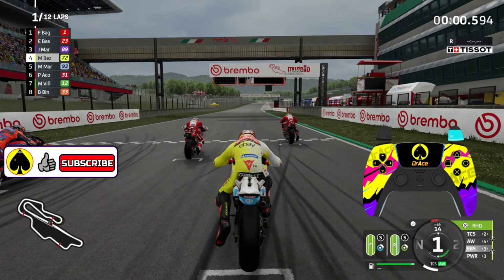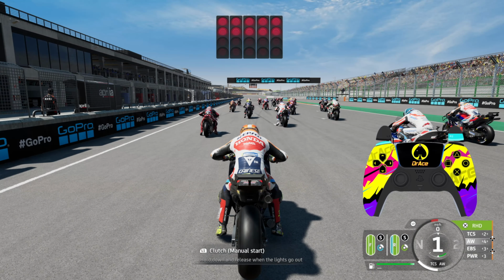How to get a PERFECT START in MotoGP 24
In today's guide, I will teach you how to get a perfect start in MotoGP

My controls:
R2 - Throttle
L2 - Front Brake
R1 - Downshift
L1 - Clutch

Triangle - Upshift
Square - Rear Brake
Circle - Rewind/Voice Chat
Cross (X) - RHD

Left Analogue Stick - Rider weight and turning

My controller calibration is set at default.